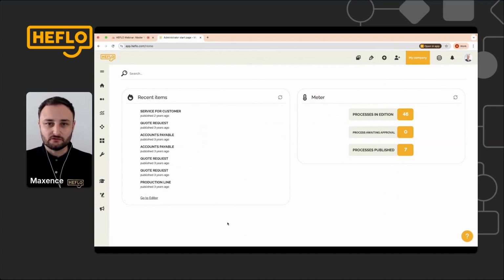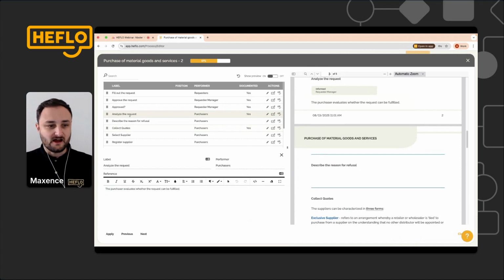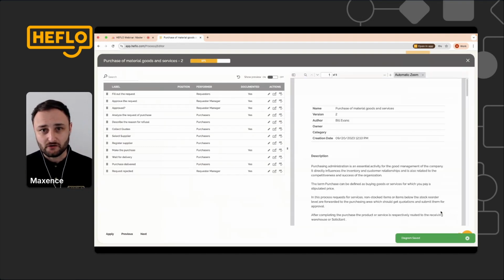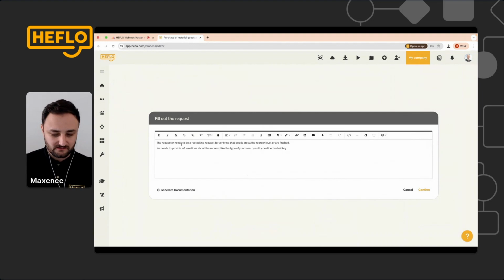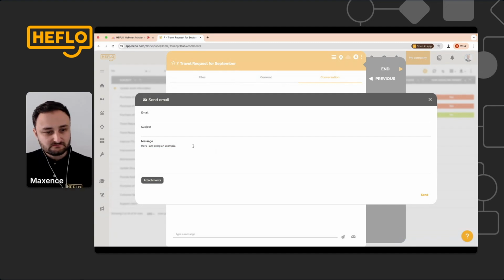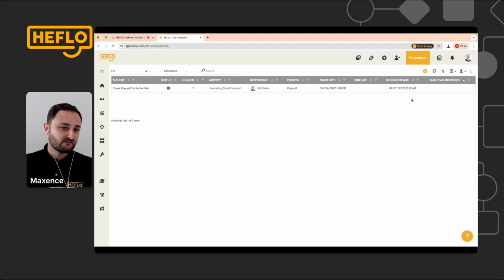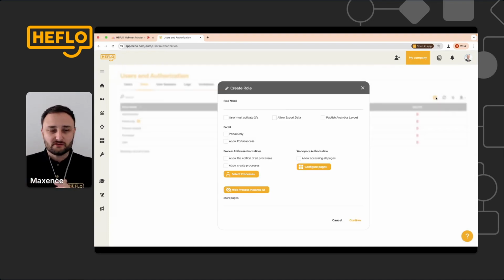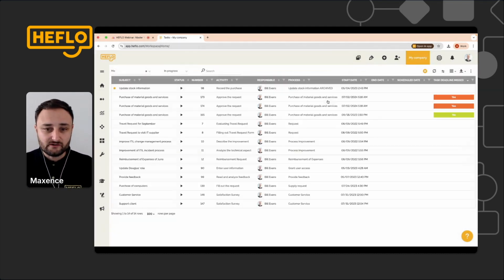HEFLO Webinar: Master Your Process Documentation, from Editing to Grammar Correction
Learn how to optimize your processes in HEFLO with direct editing and intelligent text correction. Also discover how to schedule your instances with the "Planned" status and customize the user interface by hiding certain actions according to roles. Practical tips to save time and improve the quality of your processes.CREATE YOUR FREE ACCOUNT FOR BPMN MODELING

TO LEARN MORE ABOUT:

- Modify and optimize your process documentation directly in the HEFLO editor ➜
- Using the “Scheduled” Status to Manage Your Process Instances in HEFLO ➜
- How to hide actions in a process execution with custom roles?

00:00 - Introduction
00:27 - Optimize your documentation
6:49 - Correct your texts
10:26 - Schedule your tasks
13:35 - Customize the interface for your users